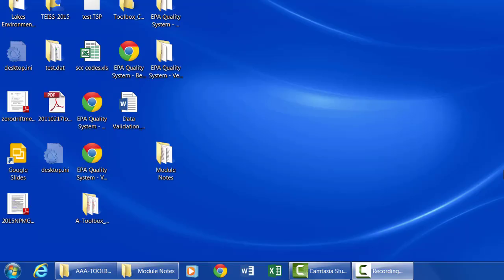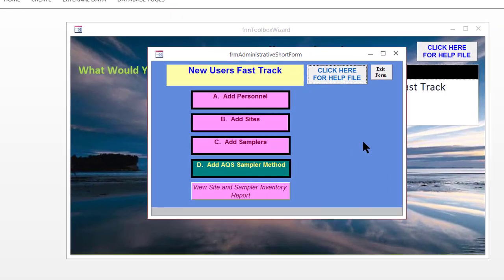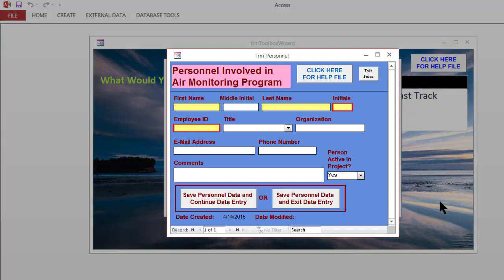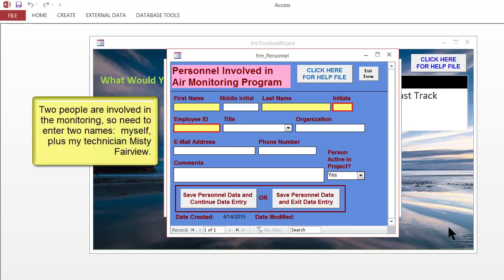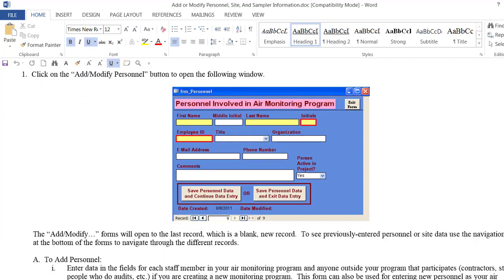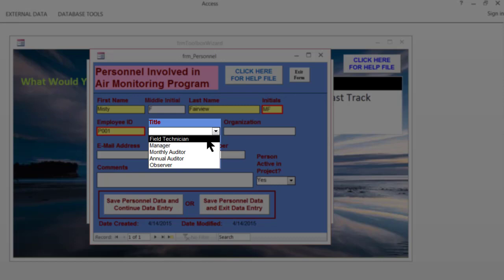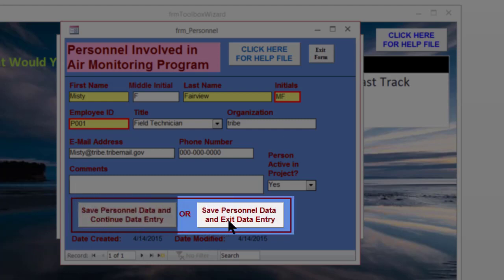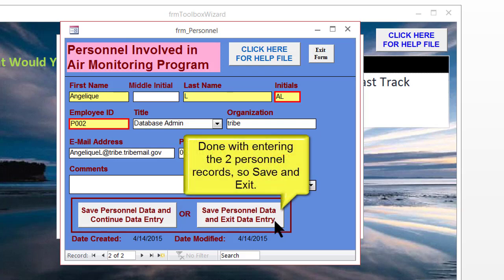Toolbox3.1 3A Entering Personnel Data